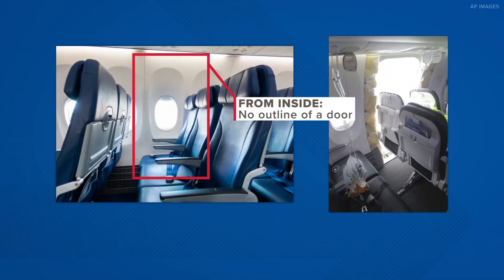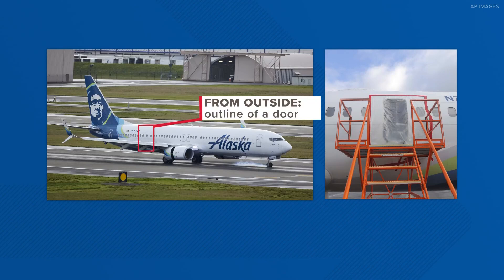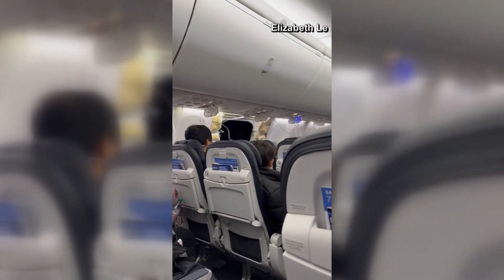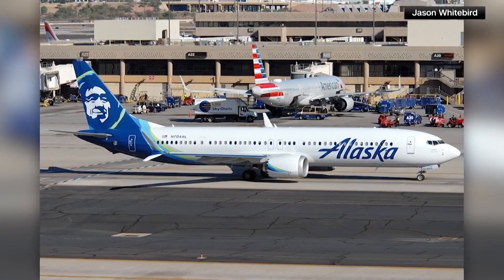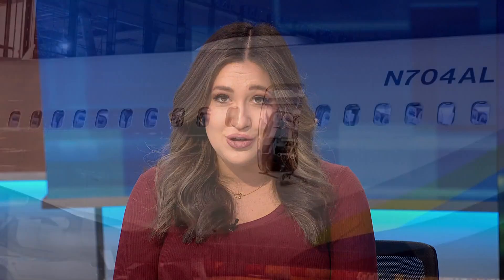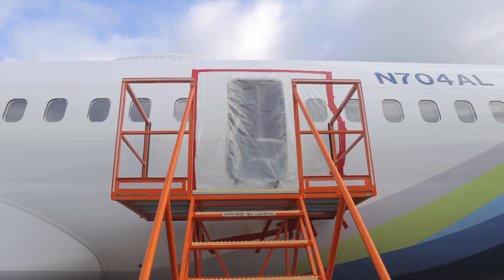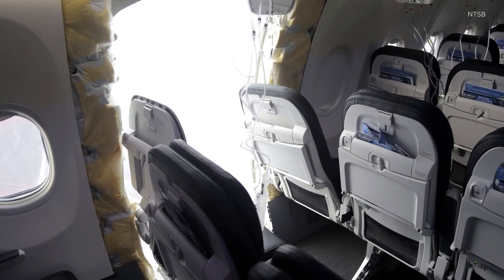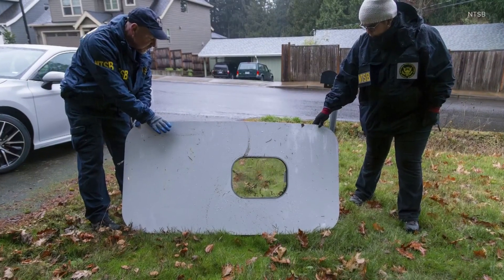Understanding what happened during Boeing jet blowout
A passenger would never know they were sitting next to a door plug.